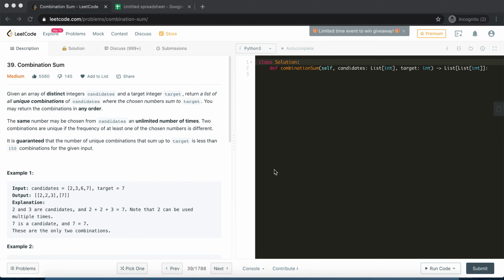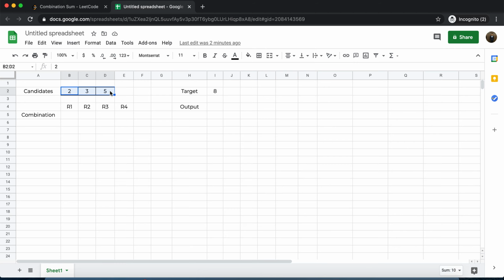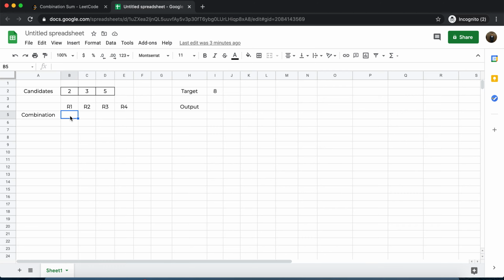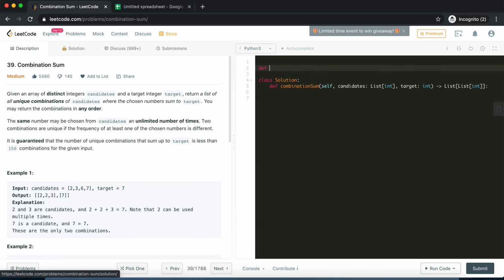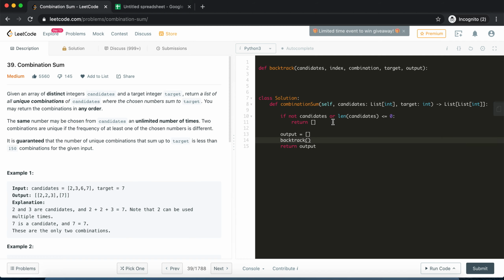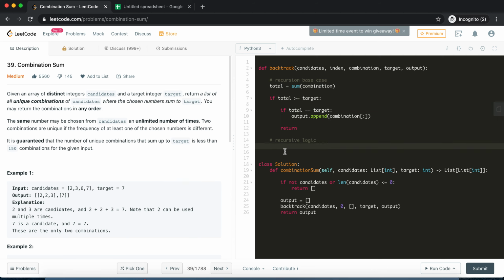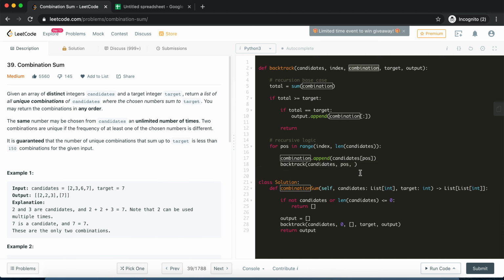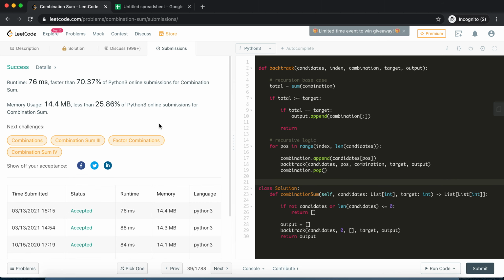Combination Sum (Backtracking, Medium level, Leetcode 39)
Detailed explanation of how to solve the competitive coding algorithm challenge 'Combination Sum' (Backtracking, Medium level difficulty, Leetcode 39).